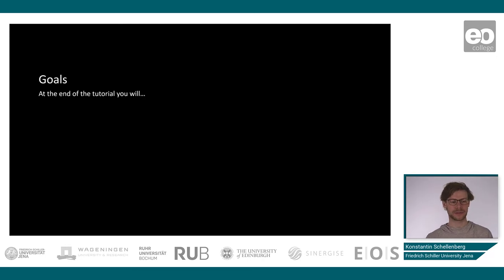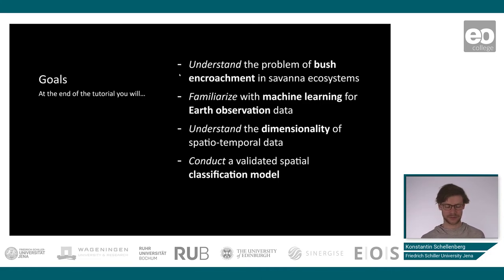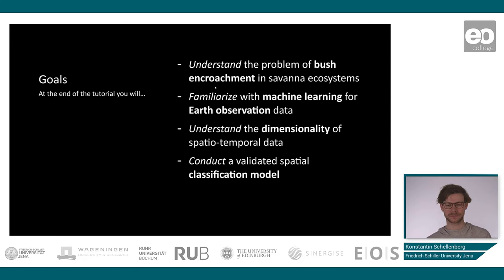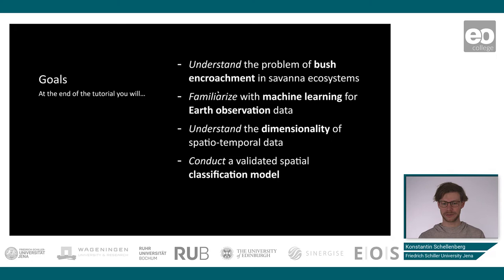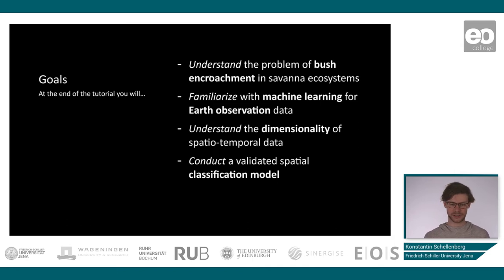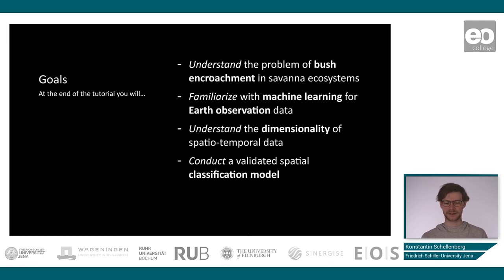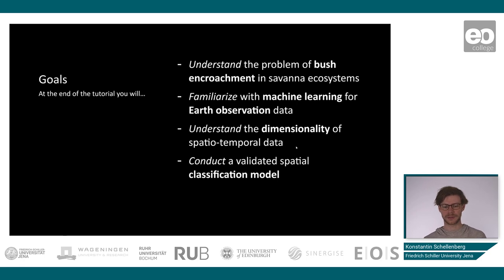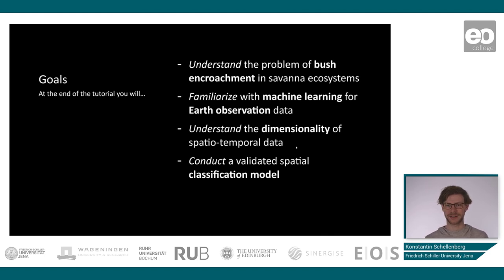Slangbos Mapping - Summary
Konstantin Schellenberg revisits the goals and closes the slangbos mapping tutorial.